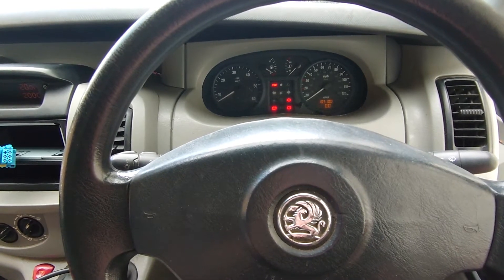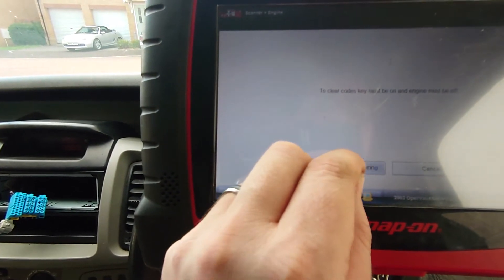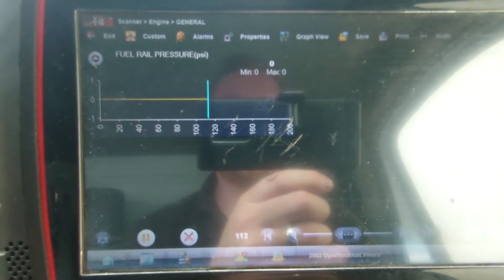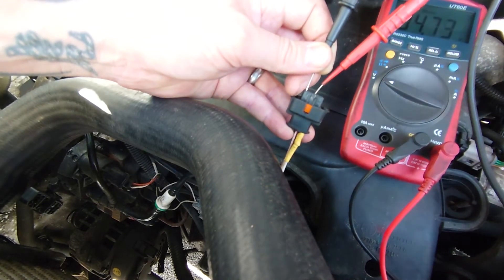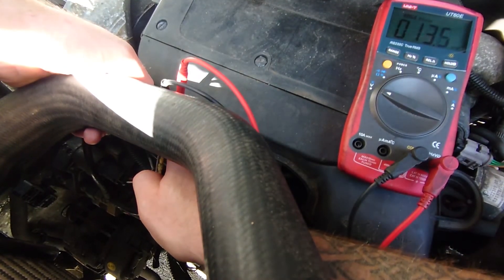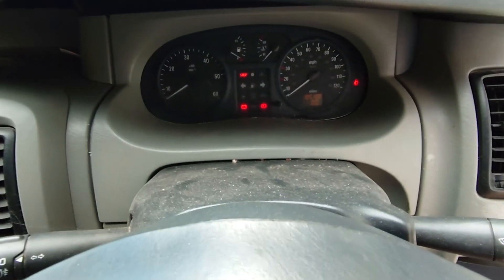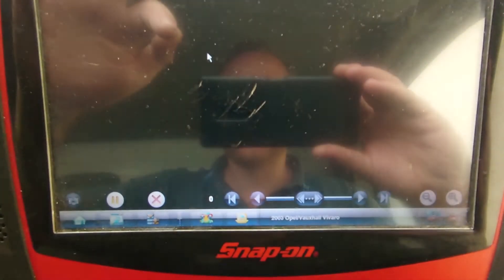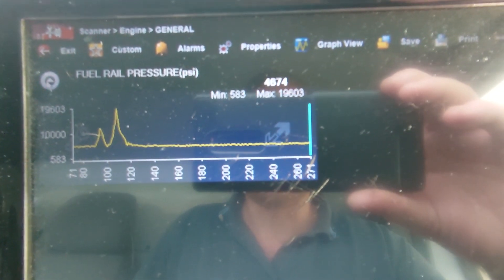Vauxhall Vivaro non start P0192 fuel rail pressure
Vauxhall Vivaro non start P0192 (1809) Fuel rail pressure low diagnose and repair of a vauxhall vivaro van, simple how to tests to prove a faulty fuel rail pressure sensor. This vauxhall vivaro van wouldnt start and had the red engine light flashing. This test should also be used on Renault trafic and Nissan primastar vans.

Picoscope 4 channel scope

Uni-T multimeter